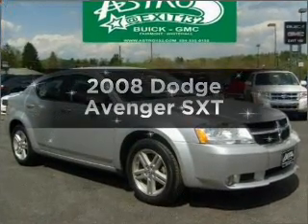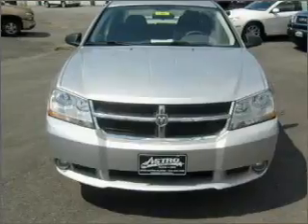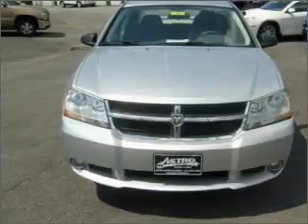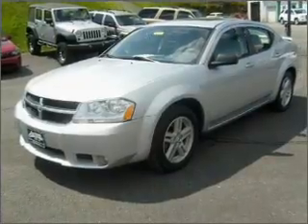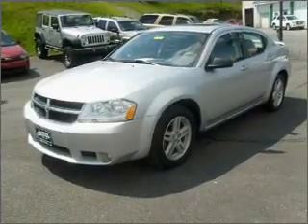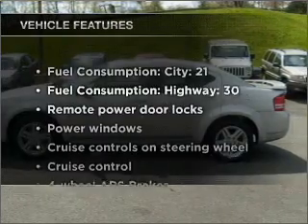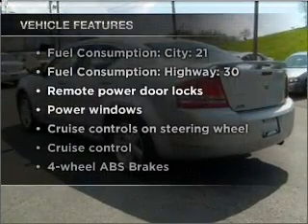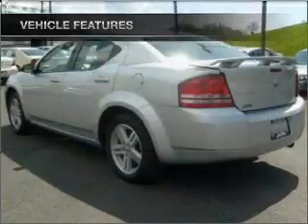2008 Dodge Avenger - Fairmont WV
Year: 2008
Make: Dodge
Model: Avenger
Trim: SXT
Engine: 2.4 liter inline 4 cylinder 16 valve
Transmission: 4-Speed Automatic
Color: Silver
Mileage: 29350
Address:
2230 White Hall Blvd